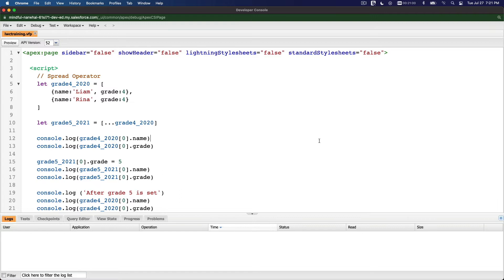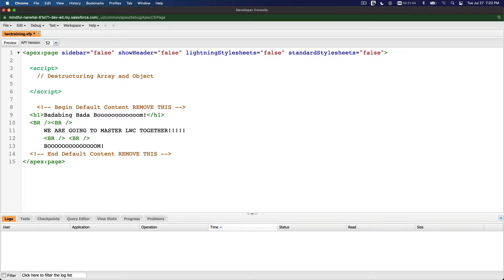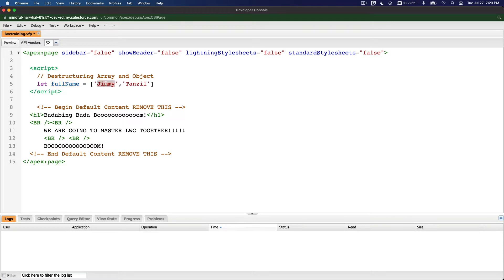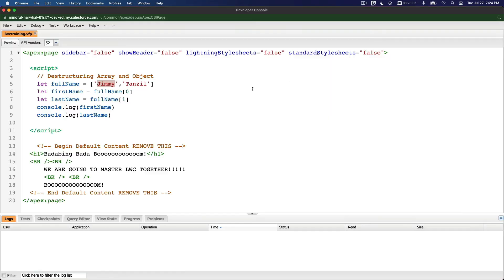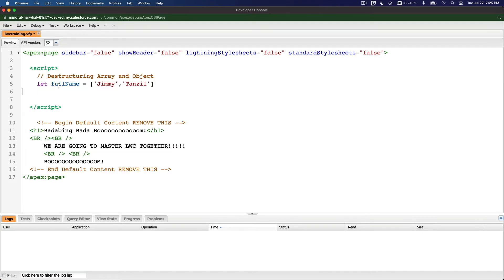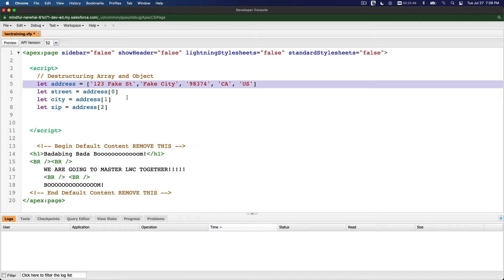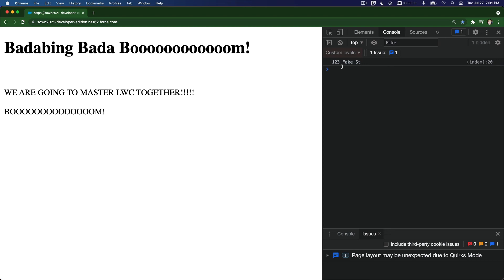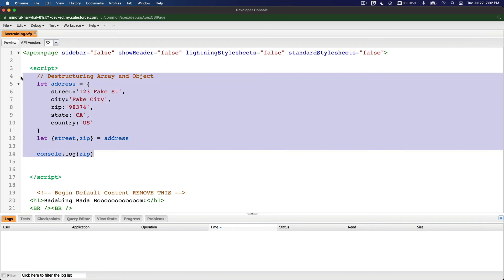LWC Foundation 7 - Javascript Destructuring Object & Array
Javascript Destructuring Object & Array